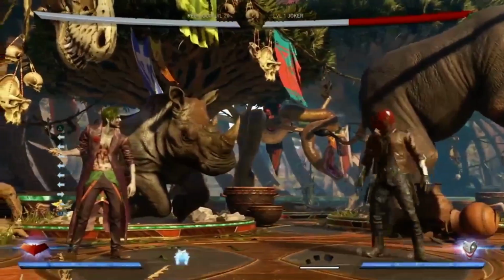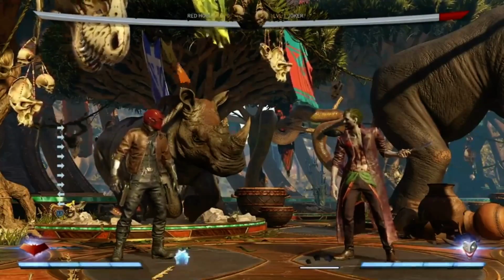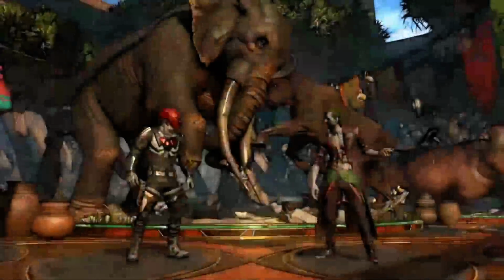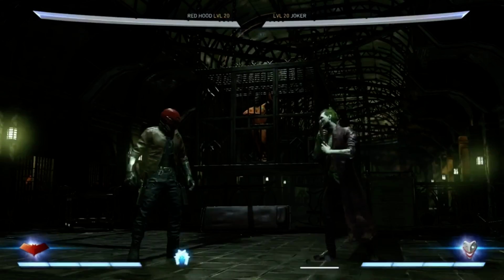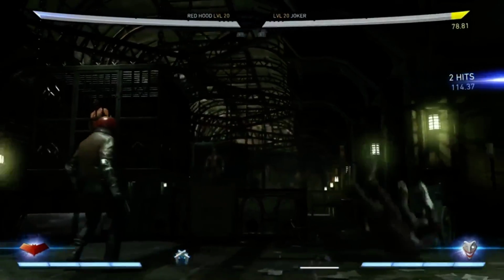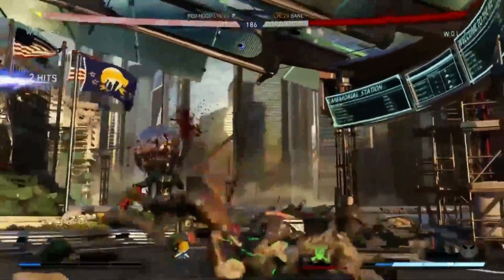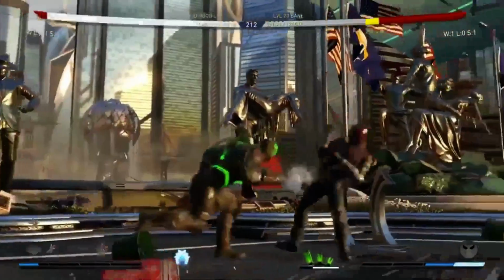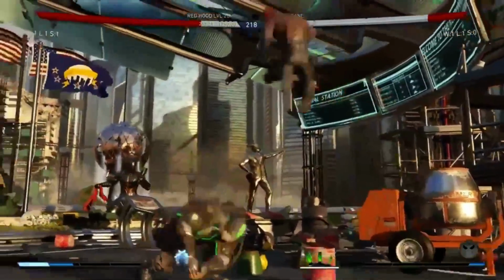Injustice 2 - RED HOOD Watchtower LiveStream